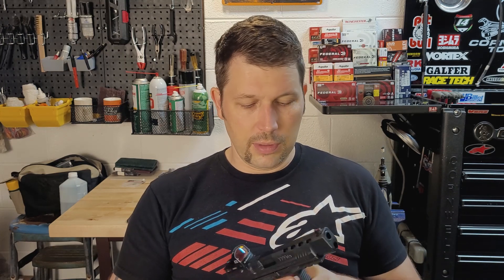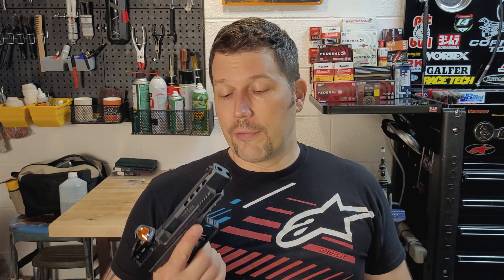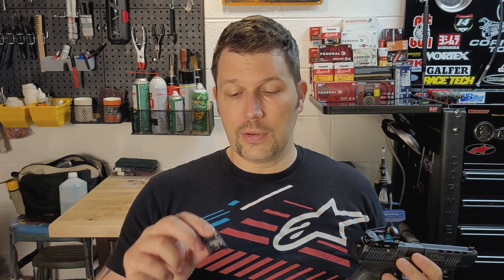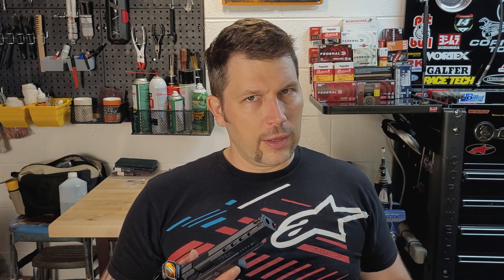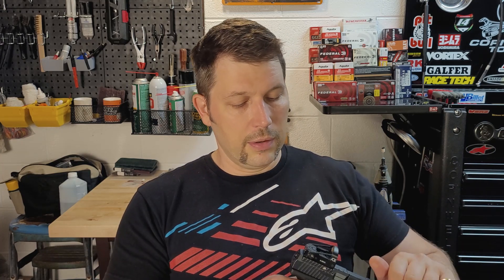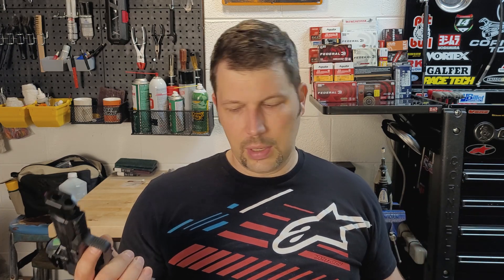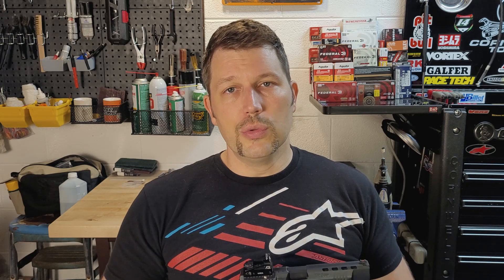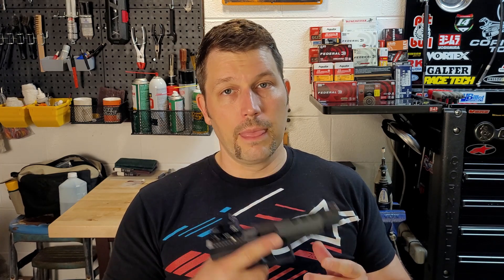Canik TP9 SFX 5000+ round review!!!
A general review of the Canik tp9 sfx after over 5000 rounds. Is the trigger on this gun as good as the reputation it's developed? Is it holding up after putting several thousand rounds downrange?